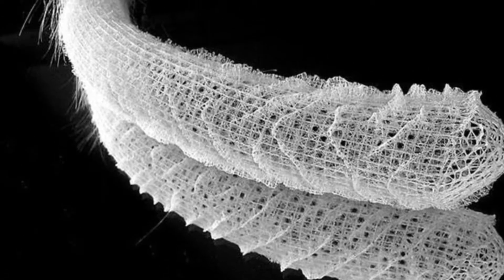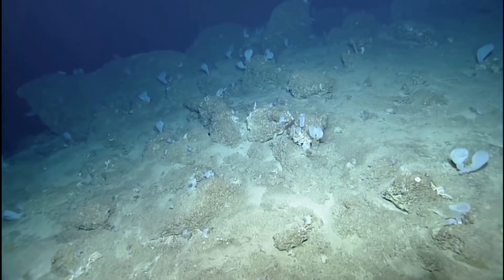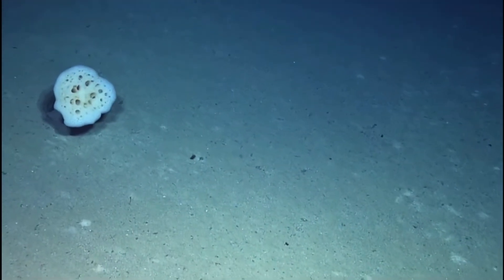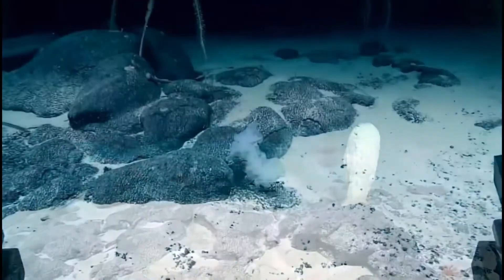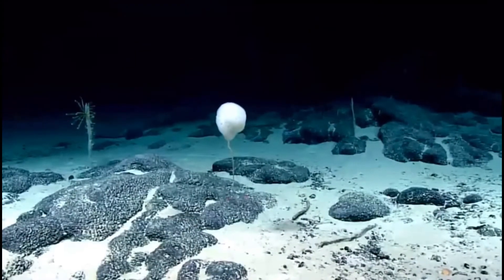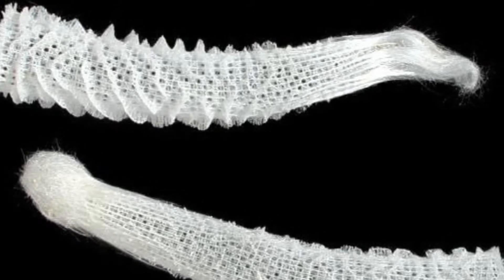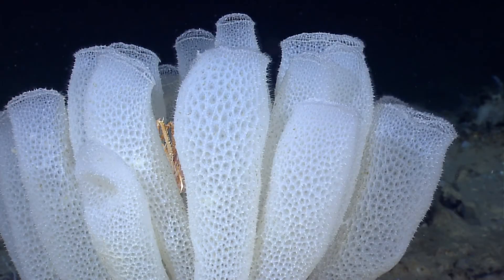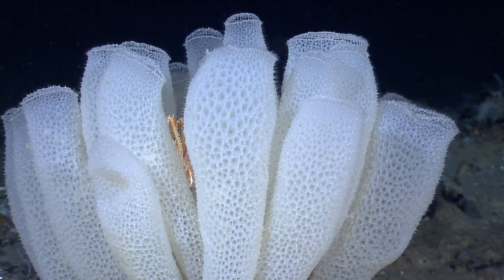CLASS HEXACTINELLIDA - GLASS SPONGES - NAVIGATION THROUGH OCEAN CLASSIFICATION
Today we are going to be talking about the class hexactinellida, or the glass sponges. What makes a glass sponge a glass sponge?